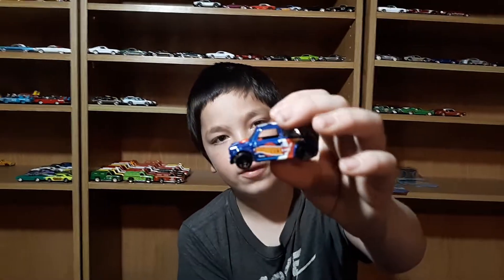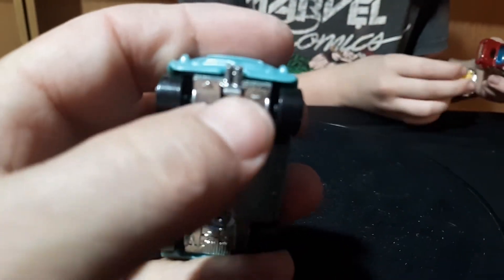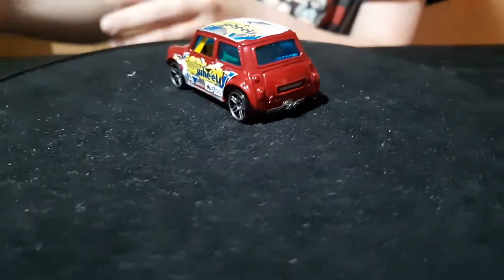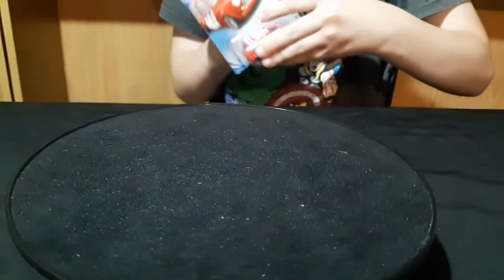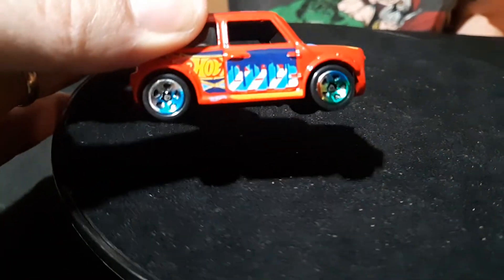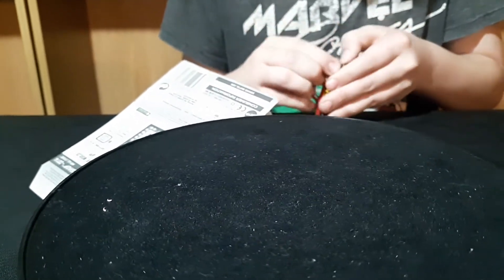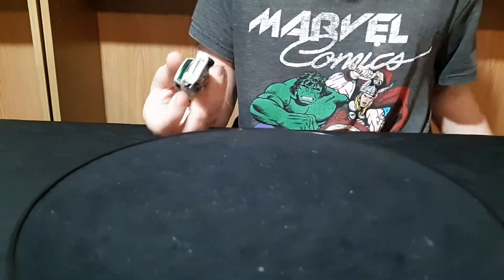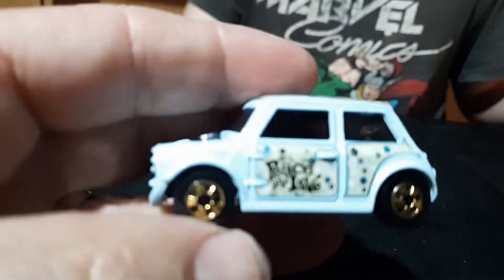Hotwheels Morris Mini Collection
Hey everyone. Hope you enjoyed. Hotwheels Morris Mini Video. We love your comments so please let us hear from you. Thanks again so much!